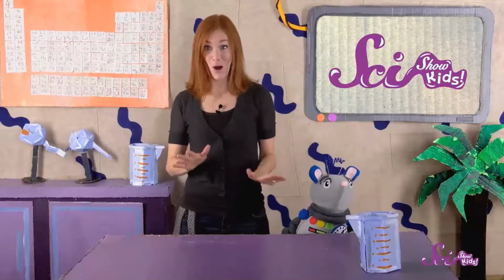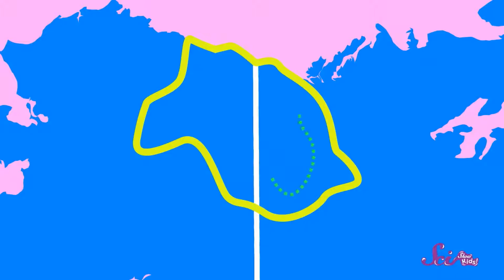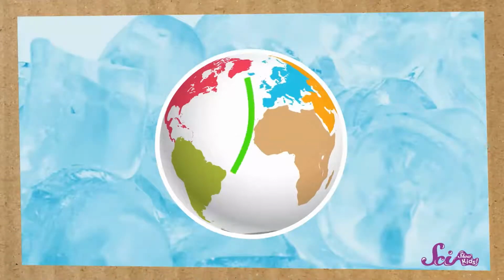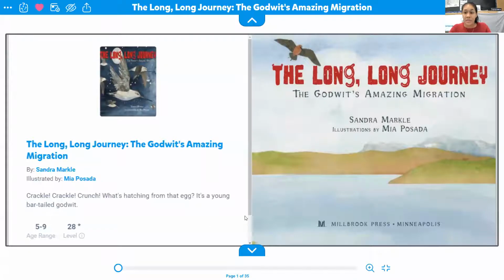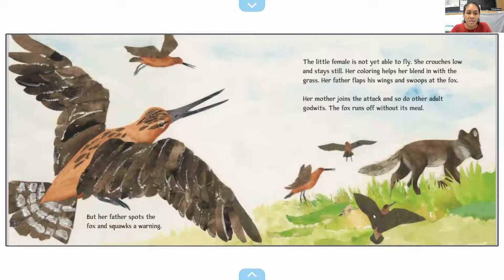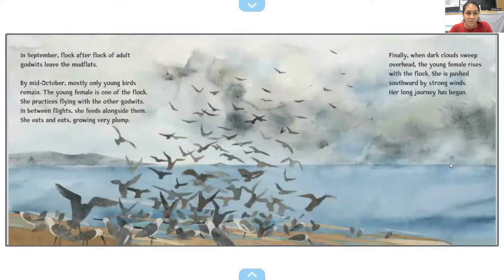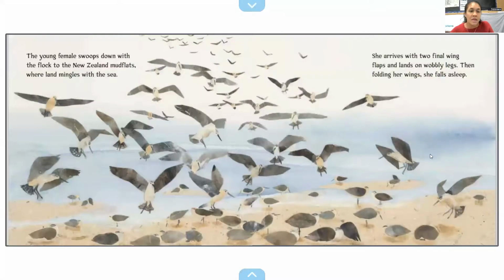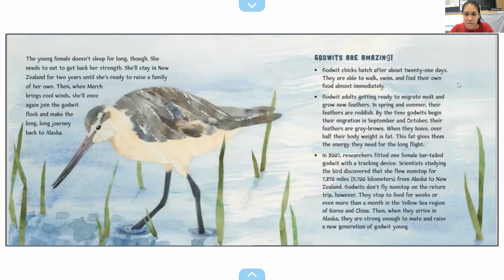Lyle Elementary: Migration Explanation Video and Reading